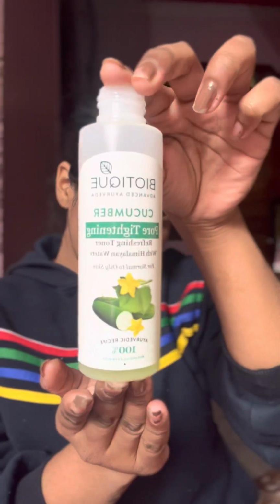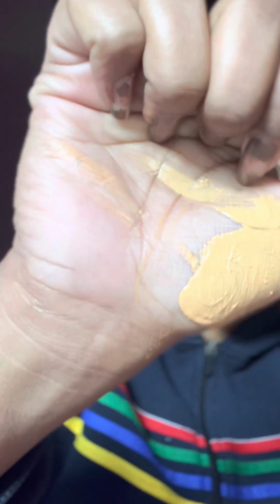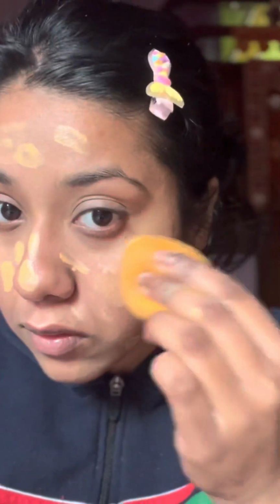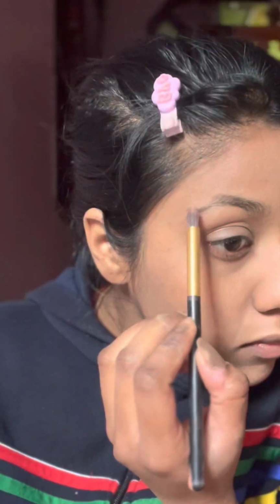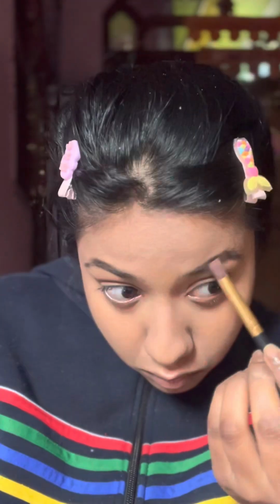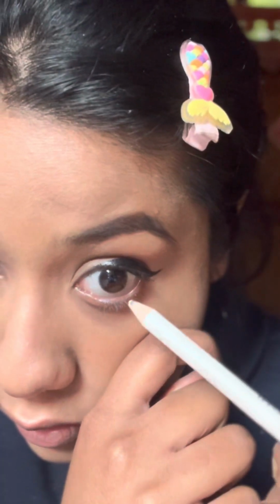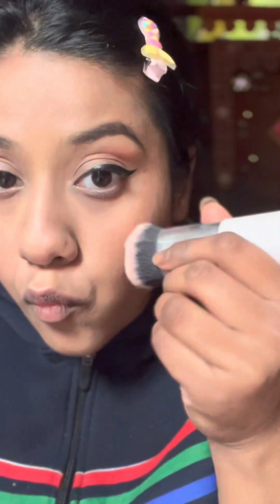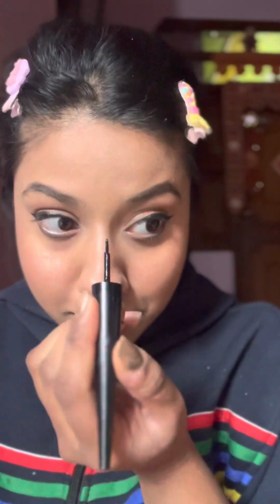Indian girl 🇮🇳 makeup look | easy tutorial | simple yet pretty😍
This video will be helping to those who wanna apply makeup but to the minimalist. The video contains a small tutorial of an indian girl makeup which is simple and elegant…♥️ hope this one’s helpful!!
Thanks!